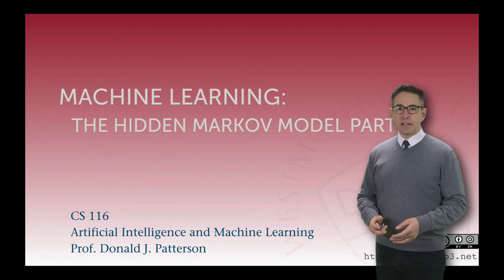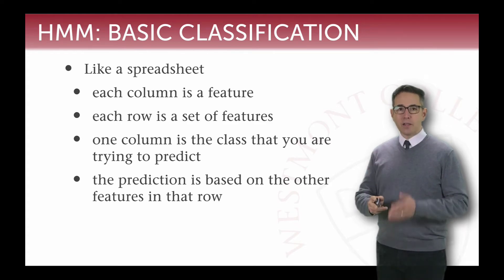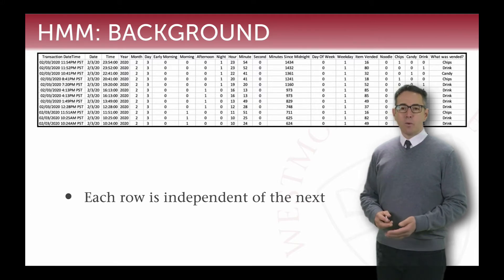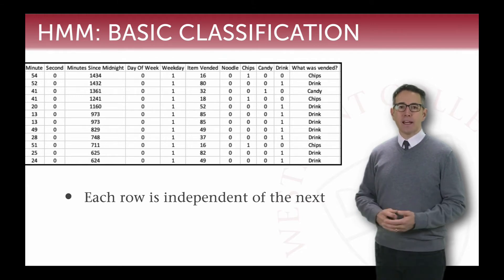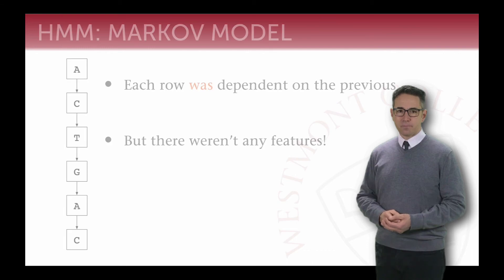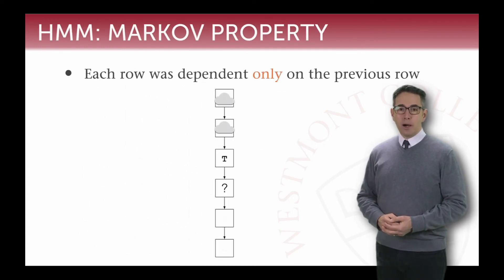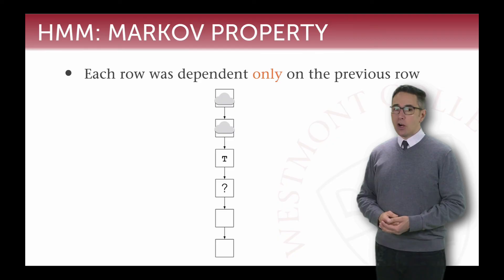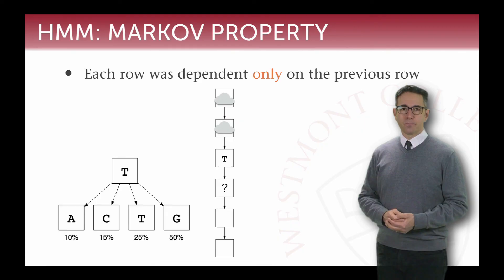Hidden Markov Models 01: The Markov Property